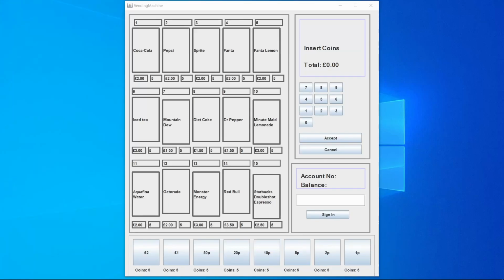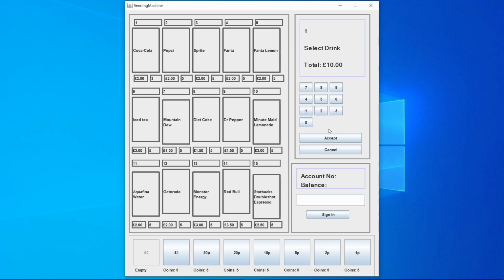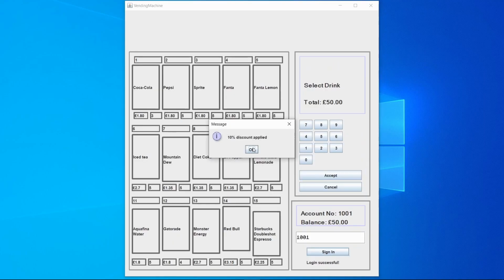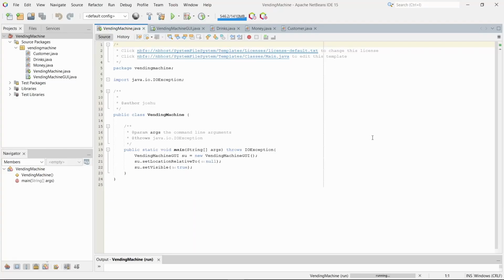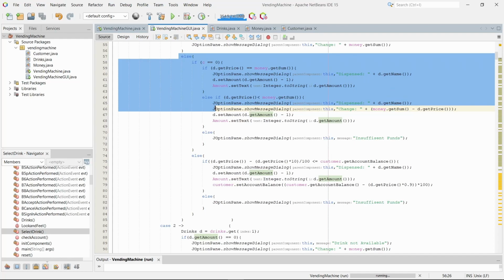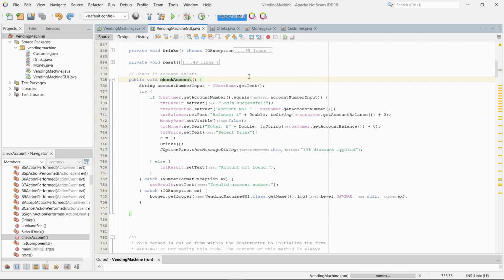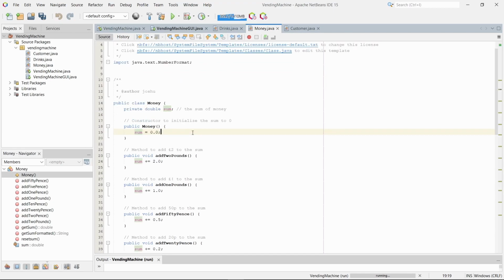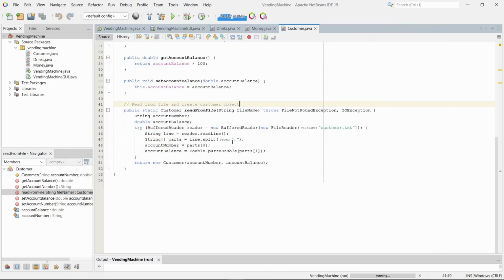Vending Machine Java GUI Swing NetBeans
0:00 - Intro
0:25 - Interface
4:47 - code